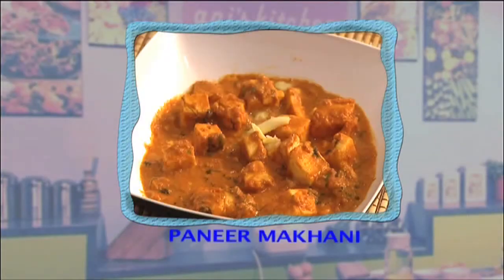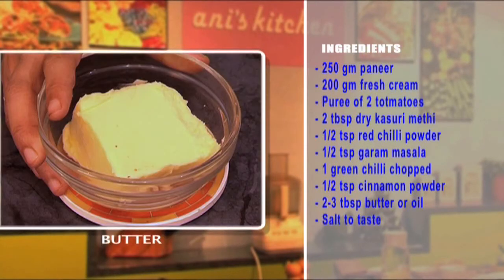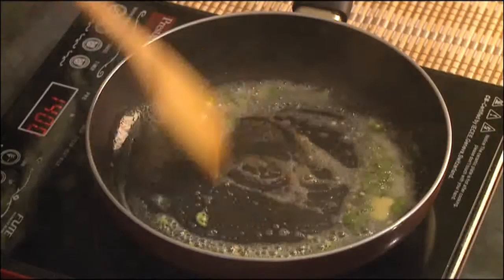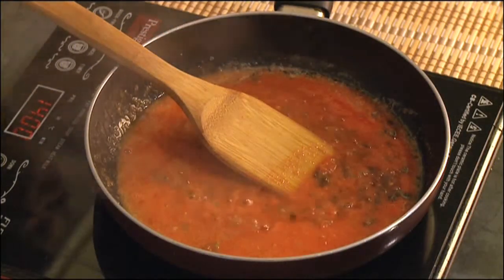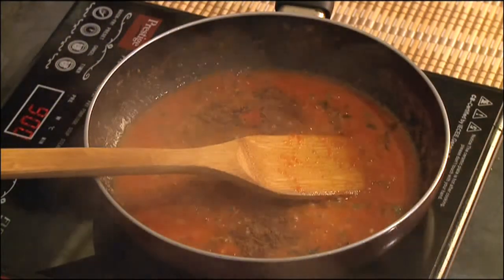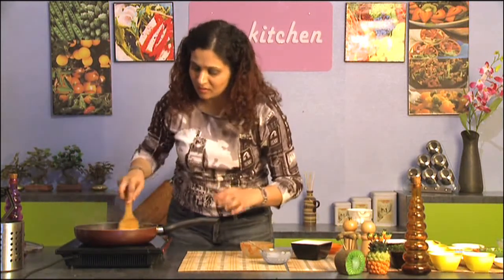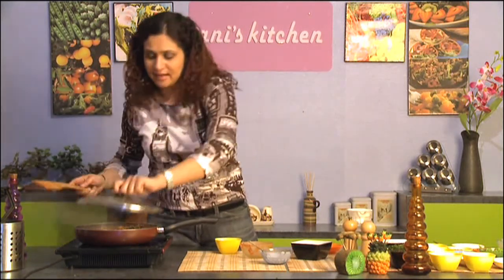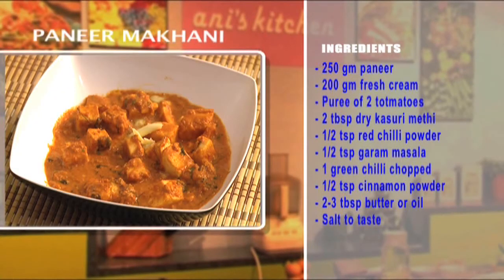Paneer Makhani Recipe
Ingredients -
250 gm paneer
200 gm fresh cream
Puree of 2 tomatoes
2 tbsp dry kasuri methi
1/2 tsp red chilli powder
1/2 tsp garam masala
1 green chilli
1/2 tsp cinnamon powder
2-3 tbsp butter or oil

Preparation -
Melt the butter, add the chilli, tomato puree, dry kasuri methi and mix well.
Add the dry spices - red chilli powder, garam masala, cinnamon powder, cream and mix well.
Add the paneer and mix well.
Add salt.
Serve hot and enjoy with cooked rice or roti.